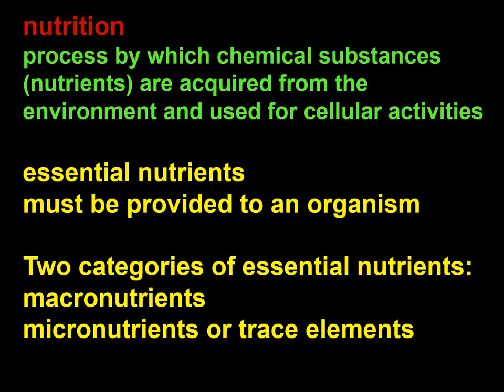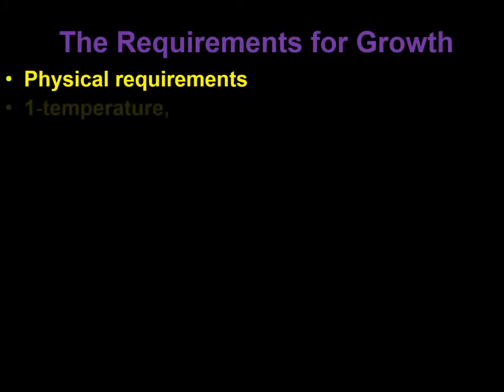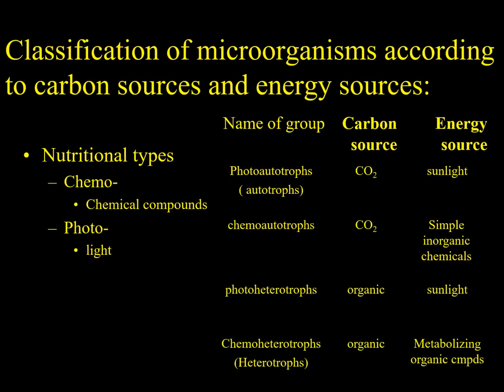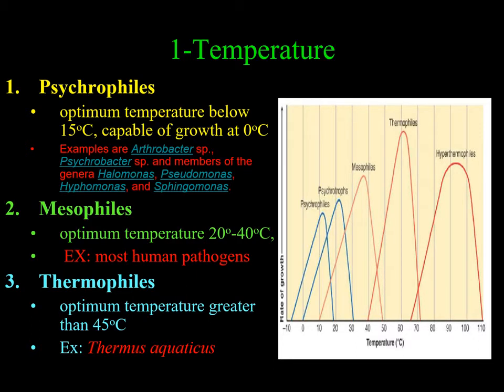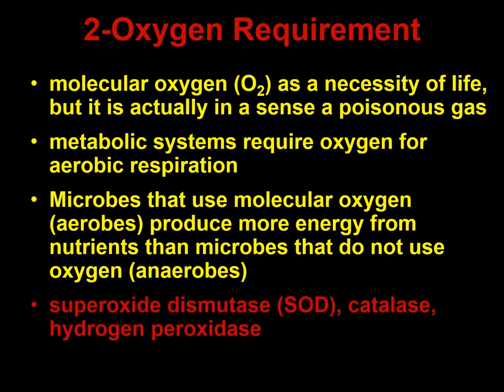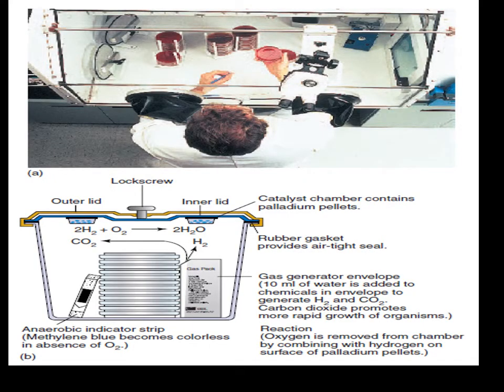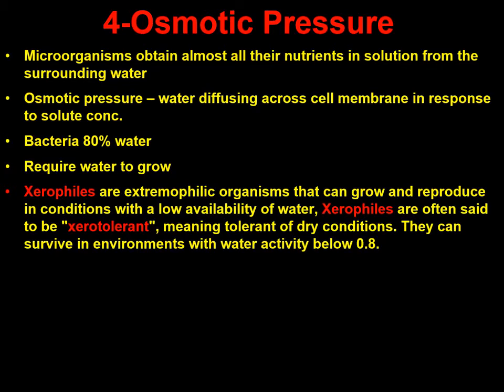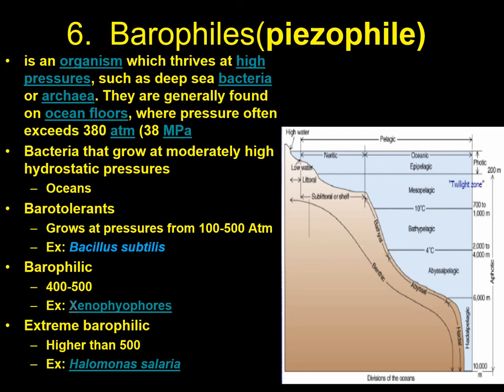Microbiology / theoretical bacteriology lec 7 microbial nutrition / DR.IHSAN